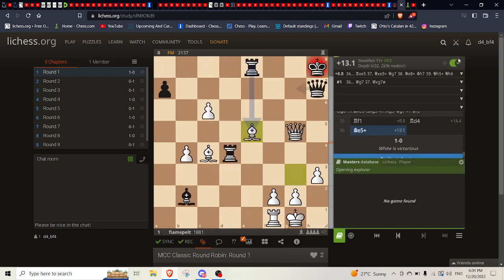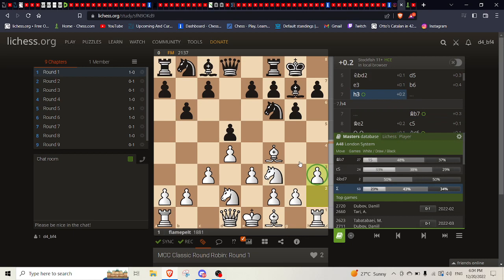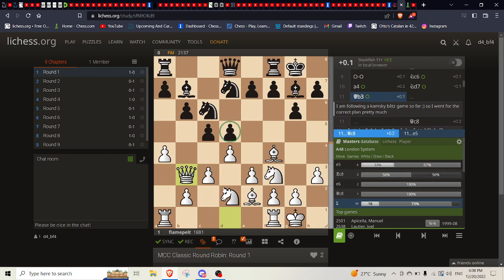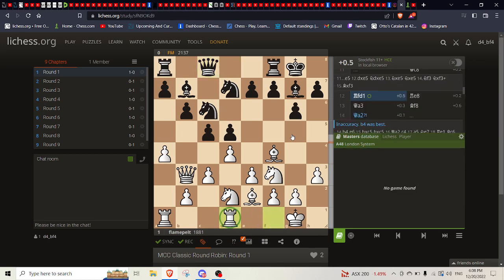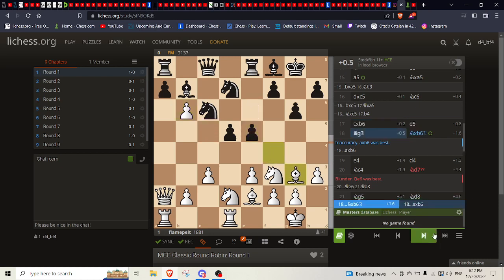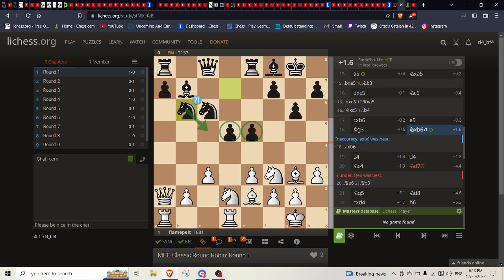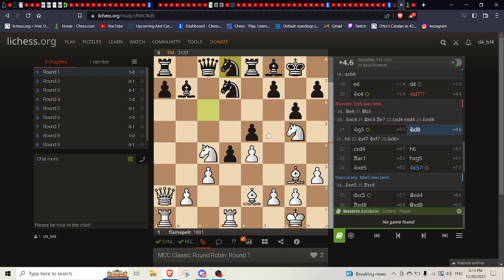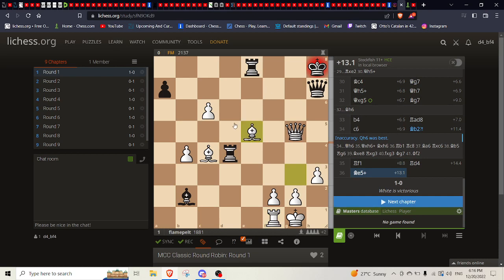MCC Classic Brilliancy Prize: Bassig VS Cannon